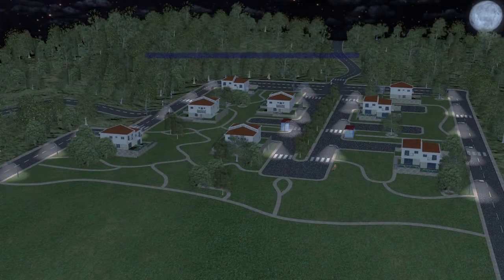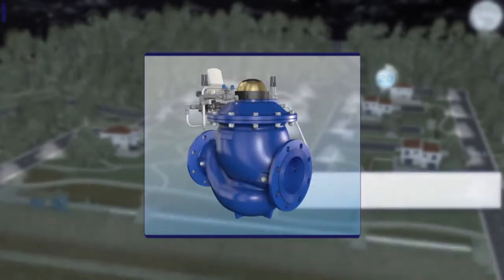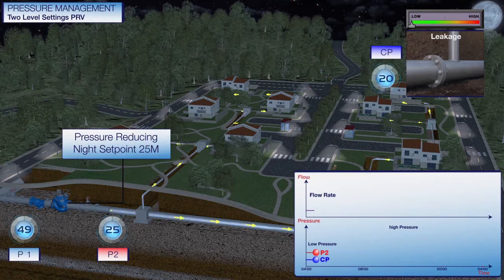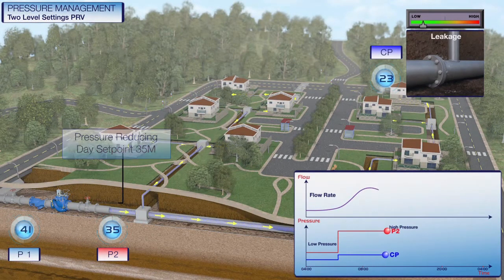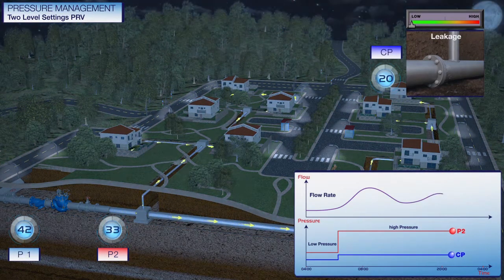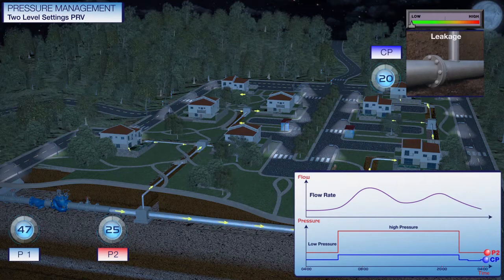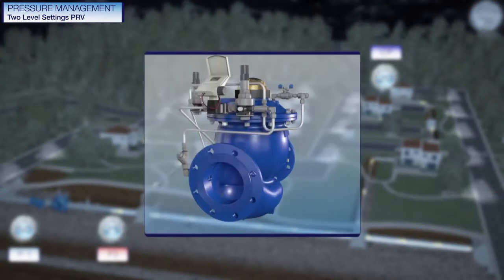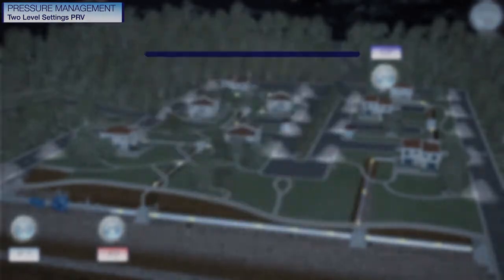Pressure Management Two Level Setting PRV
Watch this video to learn more about BERMAD's solution for network pressure management for uncontrolled water in neighborhoods.